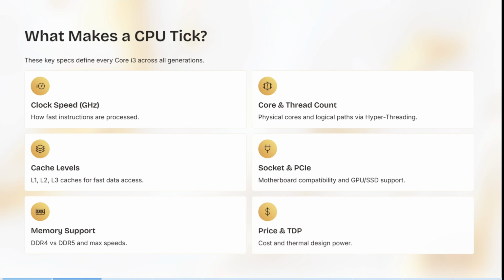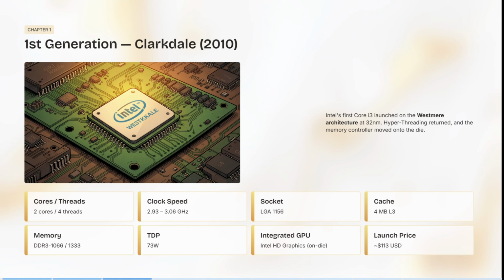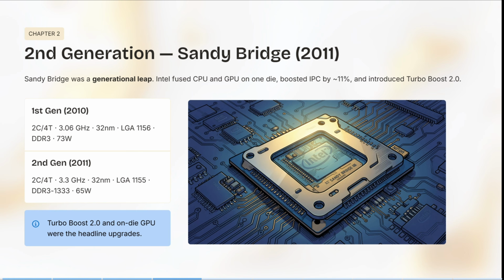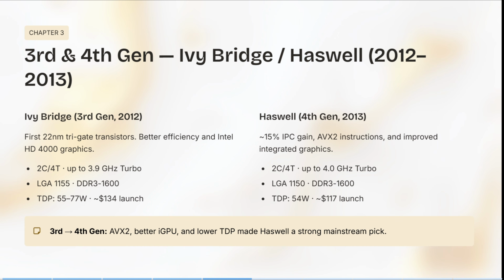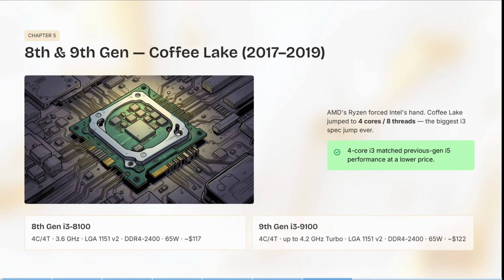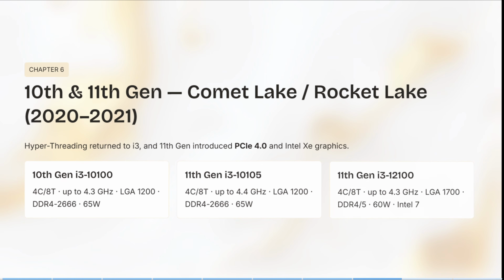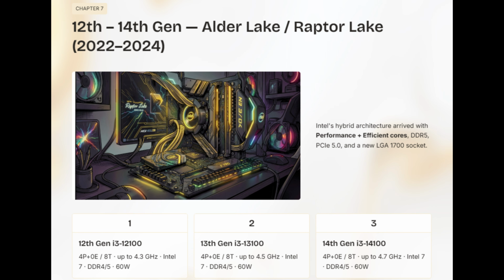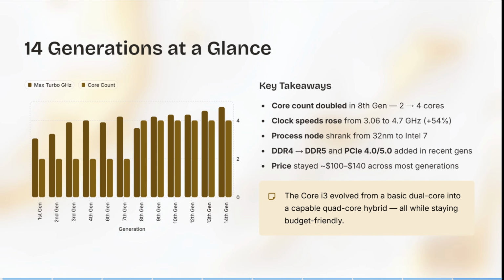Intel I core 3 history Full video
Wait for more icores and shorts